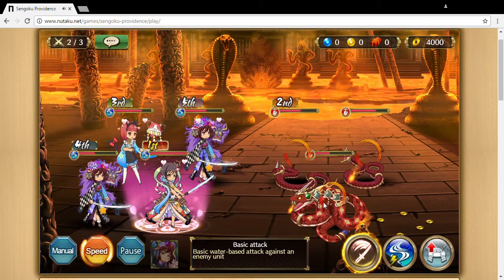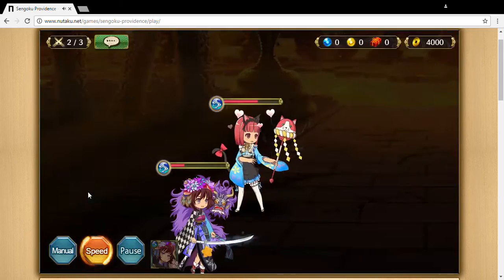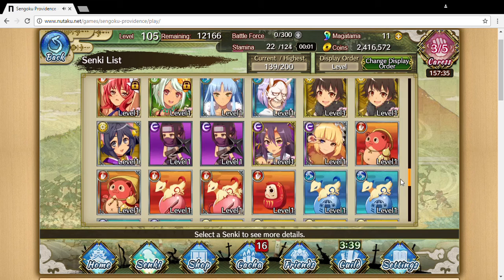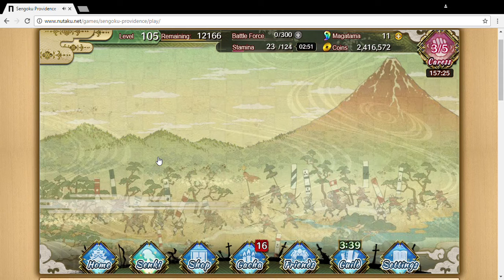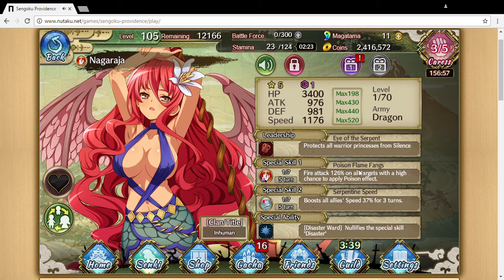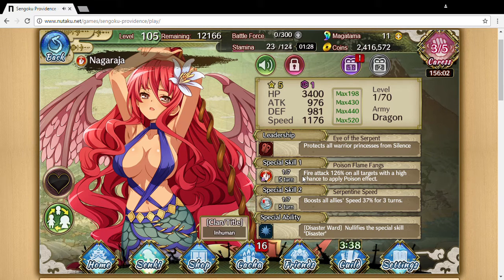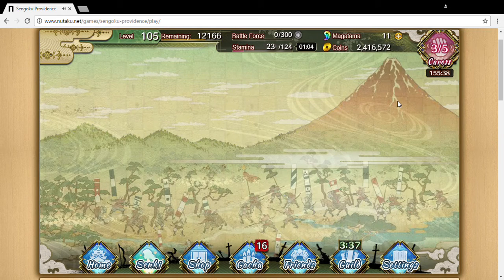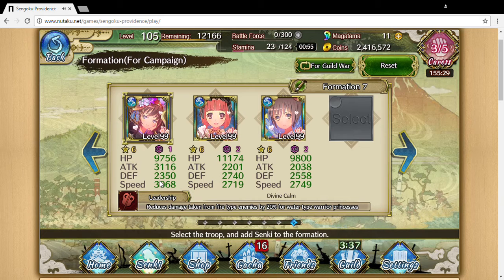Sengoku Providence - Dragon Goddess of the Inferno Strategy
While I didn't clear this stage with the same exact strategy this time, I did show proof that I have cleared this before. But don't worry if you don't clear this incredibly tough stage right now, we have a proper event for it soon.